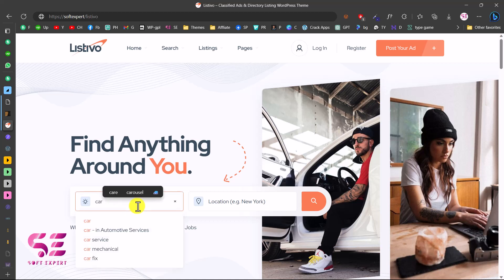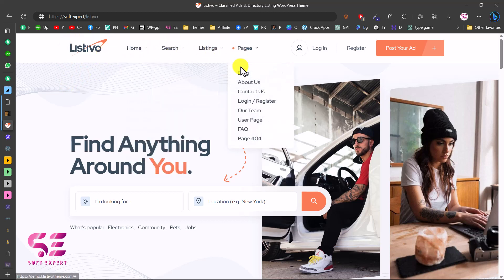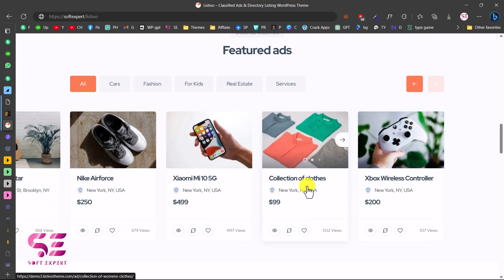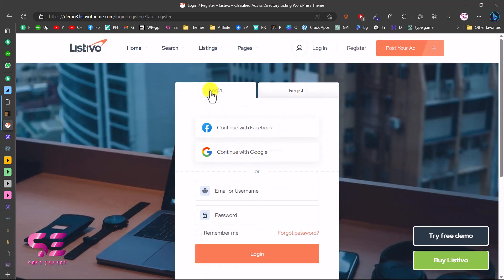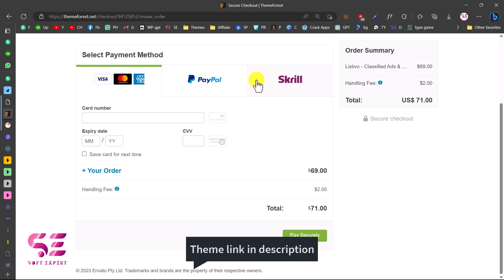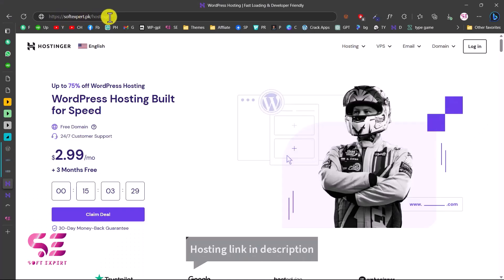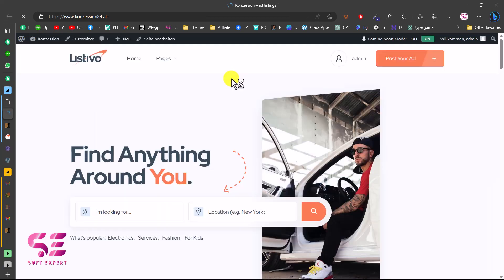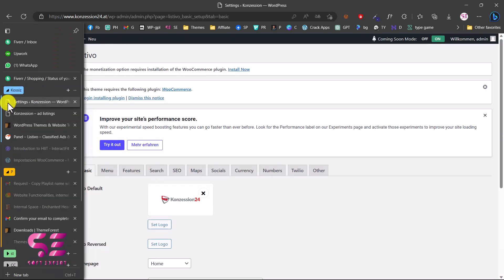How to create an ad listing website with WordPress & Listive theme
Let’s see how to create an ad listing website using Listivo - Classified Ads & Listing WordPress theme, where people can register and list their services or businesses in the form of ads. A website owner can charge them for their listings.

🕘Timestamps:
0:00 - Introduction
0:50 - Website demo
3:27 - Get Listivo theme
4:56 - Domain & Hosting
9:40 - Install theme and plugins
11:06 - Import demo content
12:52 - Customize the website